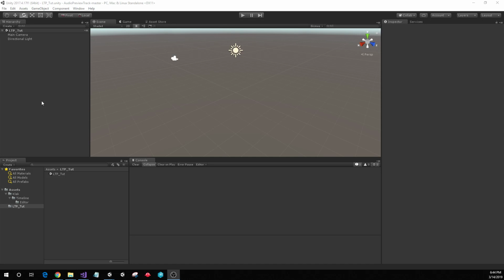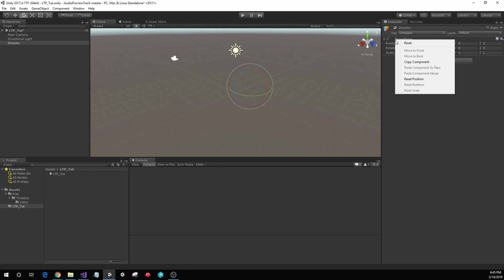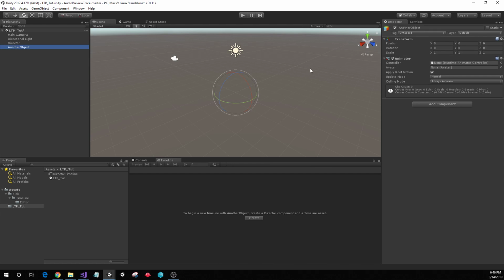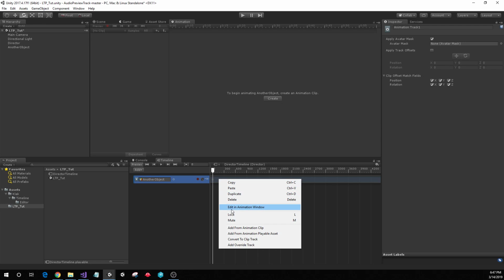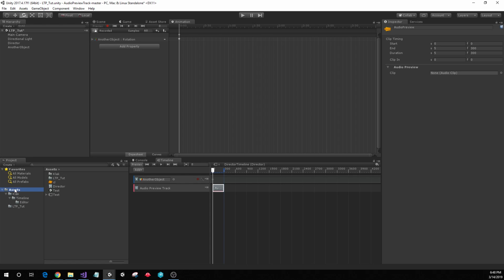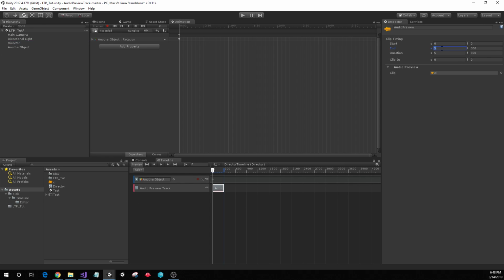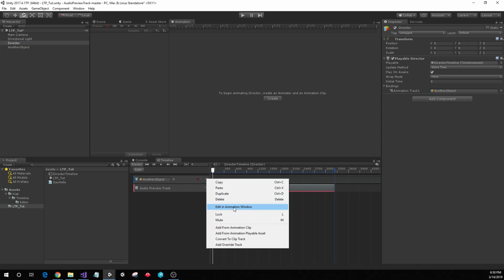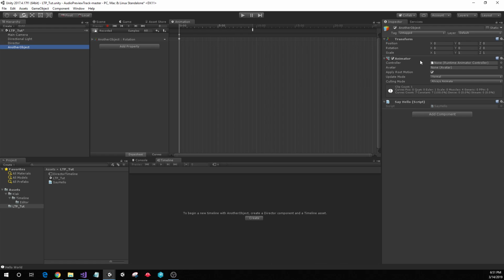Unity 2017.4 Sync Timeline, Audio, and Animation Events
Trigger events based on audio via timeline window and animation window.
Editor playback thanks to keijiro (the real hero)